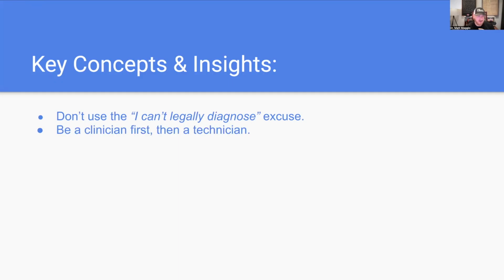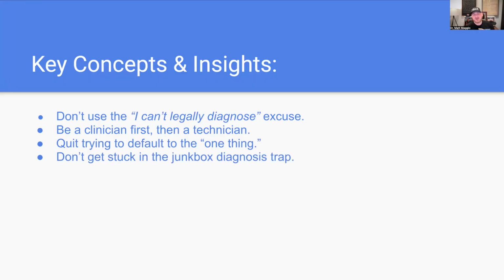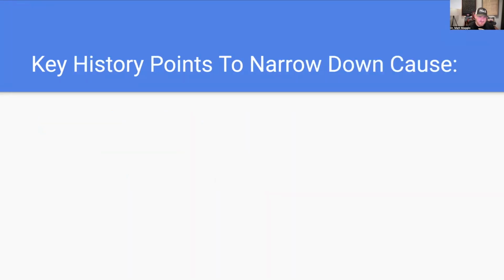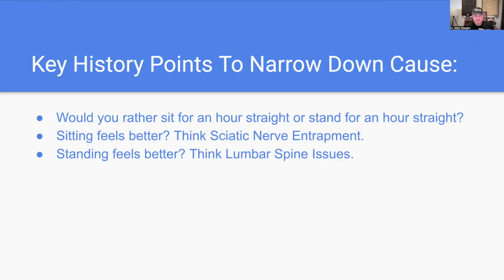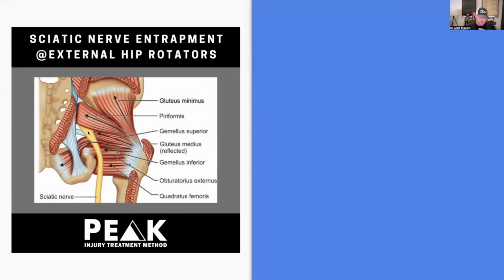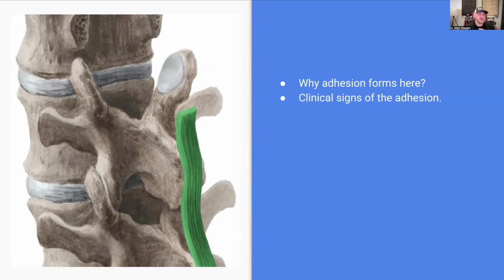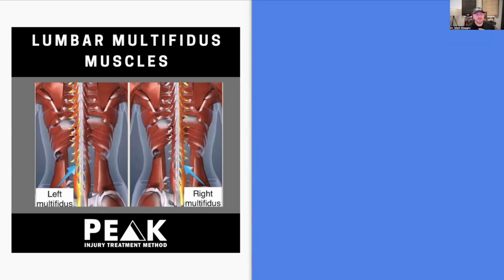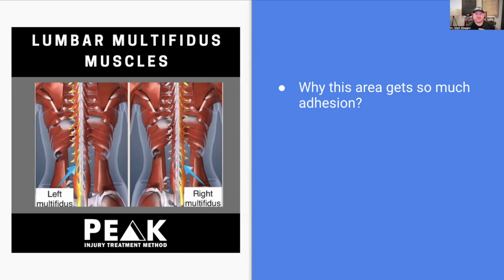Key History Questions To Help Figure Out The Underlying Cause Of Low Back Pain & Sciatica Symptoms.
In this video I cover what specific history questions to ask when a client presents with low back pain and sciatica issues to help figure out exactly where the root cause of the pain is, because if you don’t know what the problem truly is, you sure as hell can’t fix it!

We just launched our brand new and free soft tissue injury evaluation and treatment training, called The Peak Injury Treatment Method, if you want to start getting in the right direction from being a service provider to a solution provider, this is a great start.